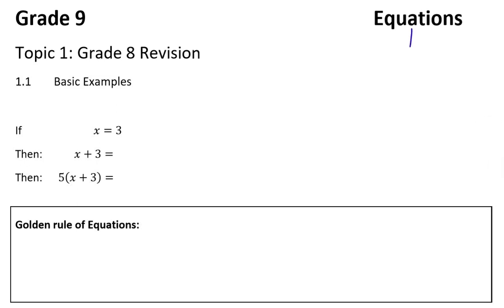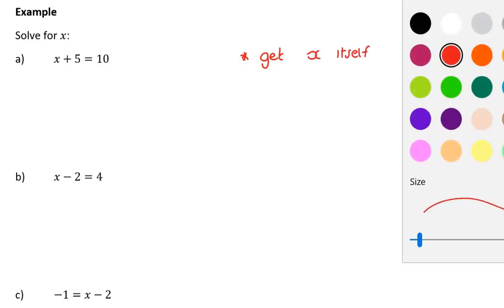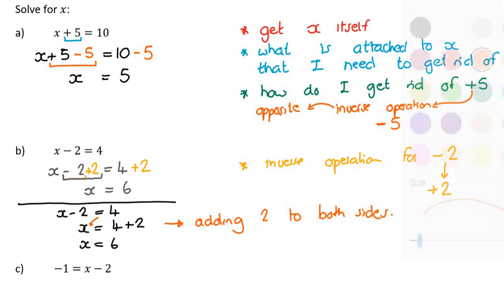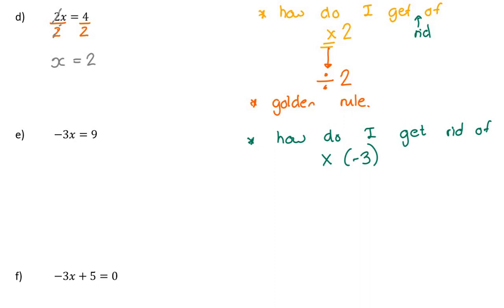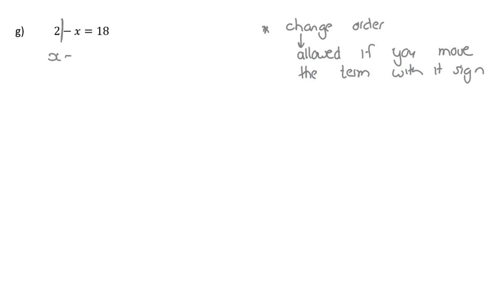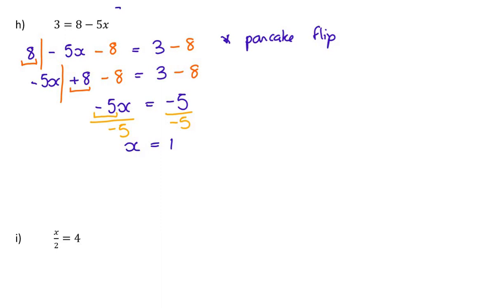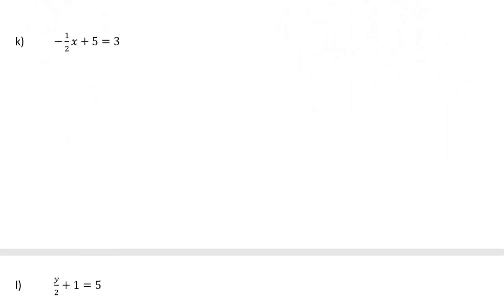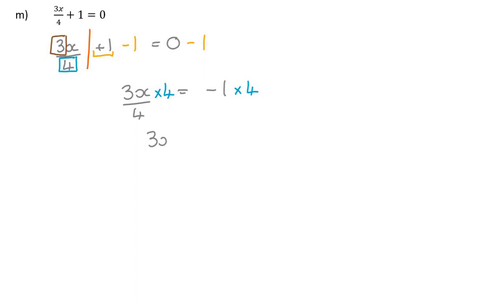Grade 9 Equations - Topic 1 Basic Grade 8 Equations